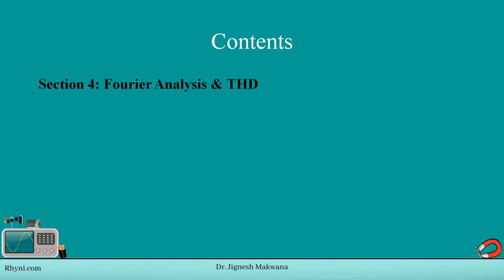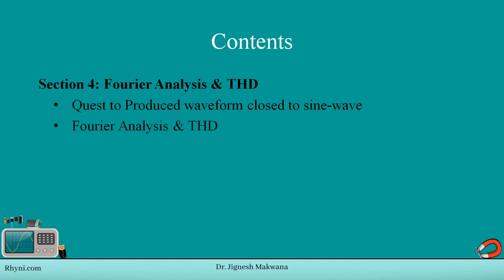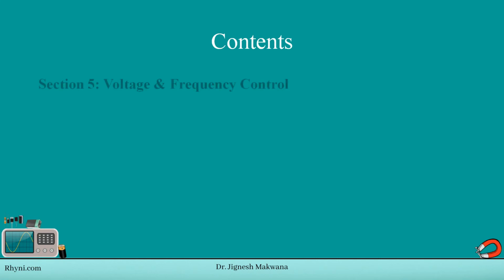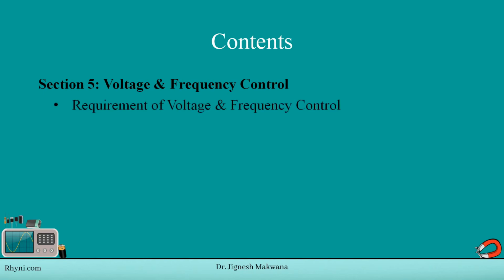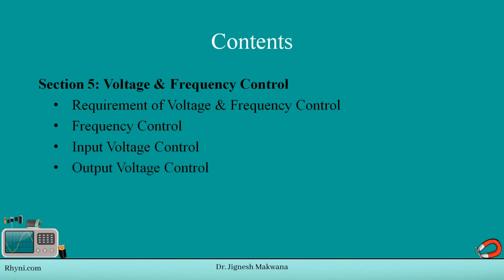Inverter: Course Introduction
Inverter: Most important Power Electronics Converter